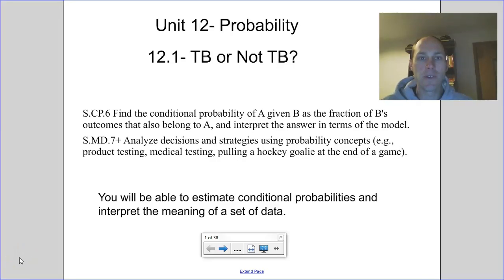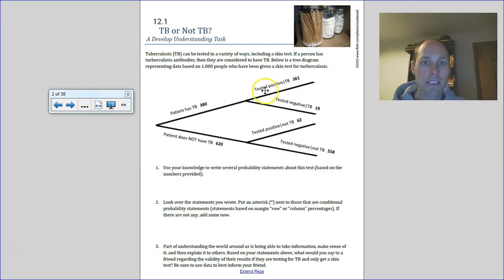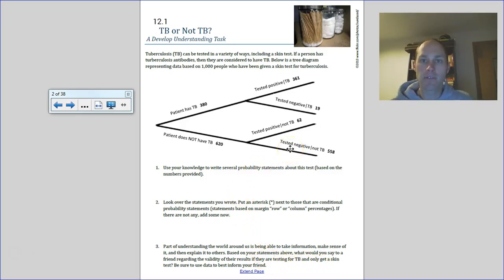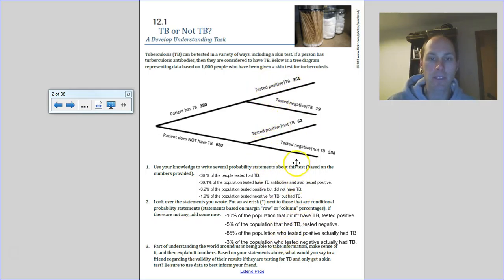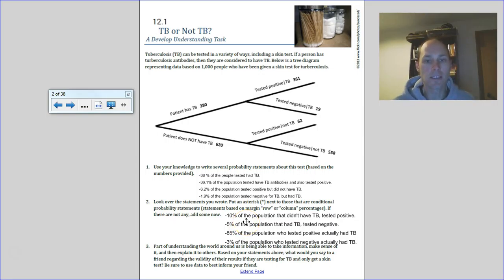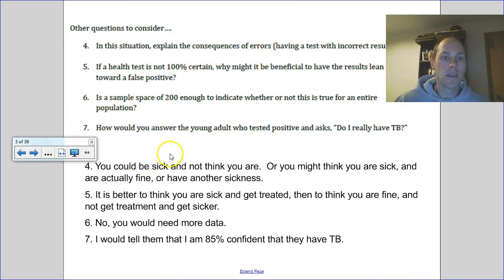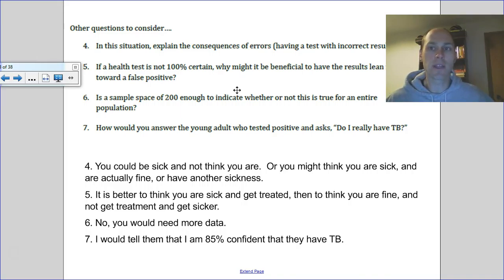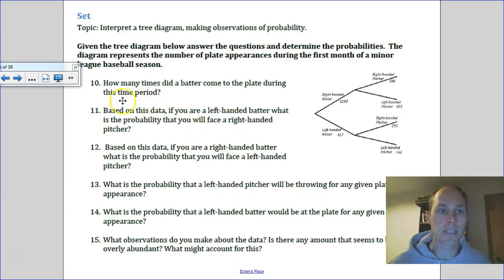Geometry 12.1 TB or not TB